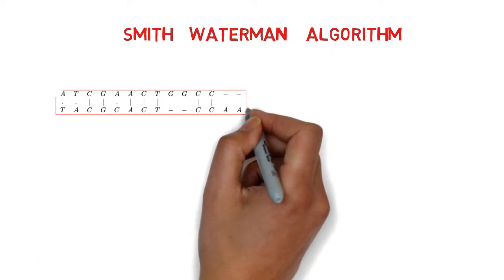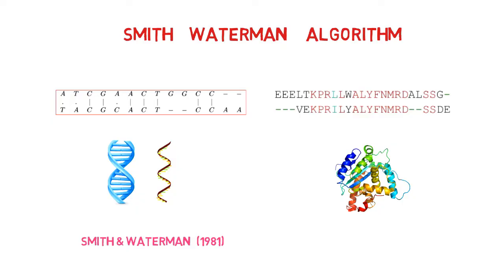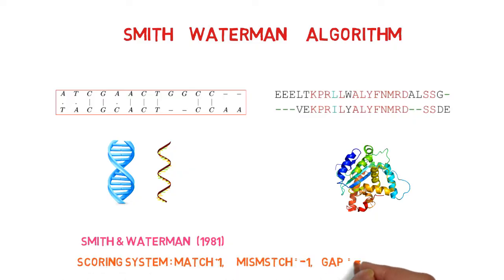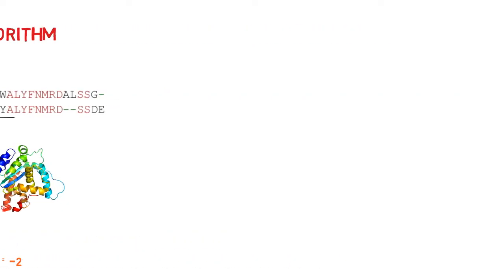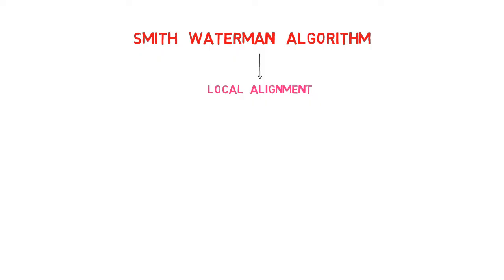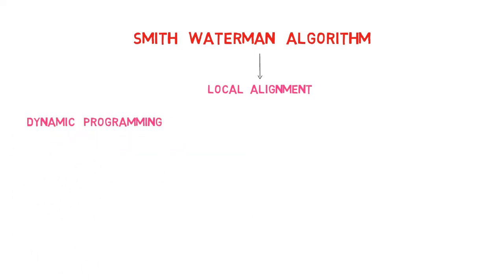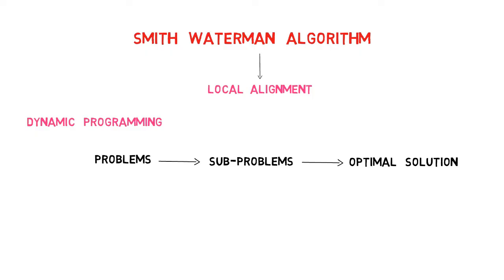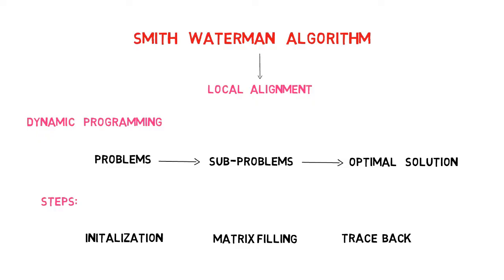Smith Waterman Algorithm For local Alignment || Dynamic programming || Bioinformatics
In this video, you will find:
# LocalAlognment

More videos links:
Regards
Bio scholar.